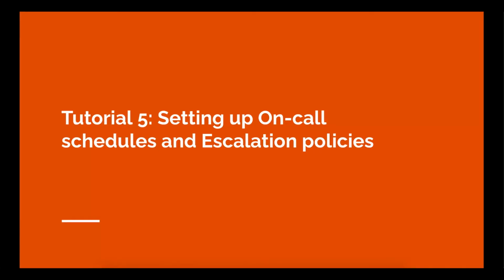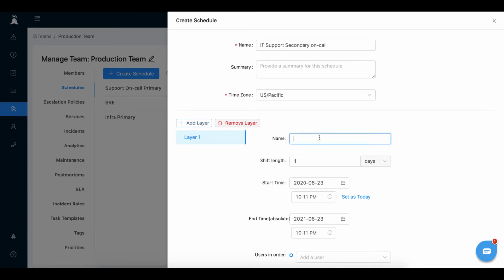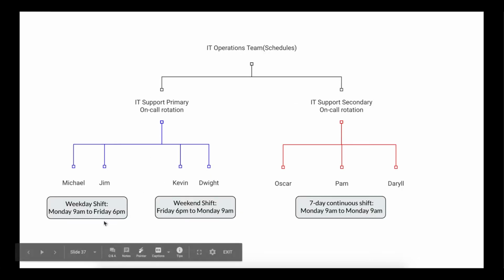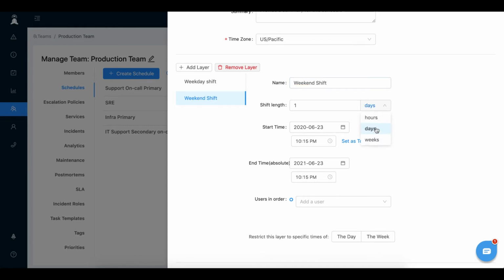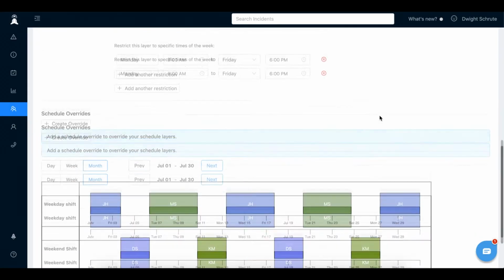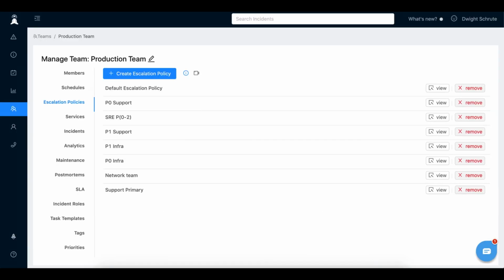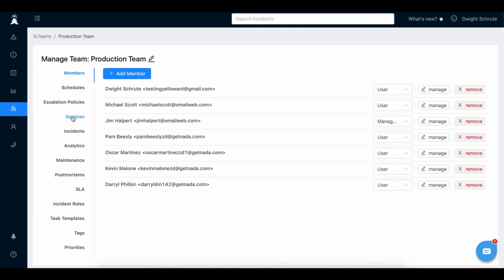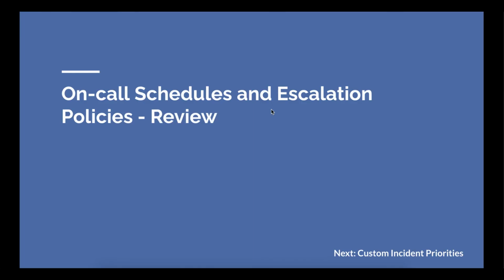Zenduty - Tutorial 5 - Setting up On-call schedules and Escalation policies